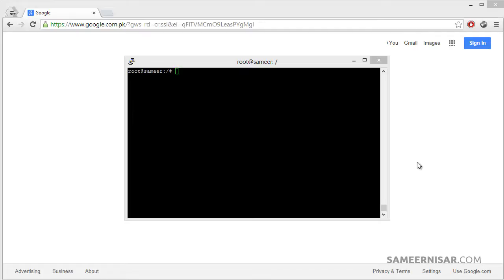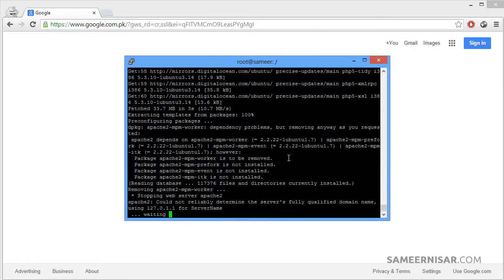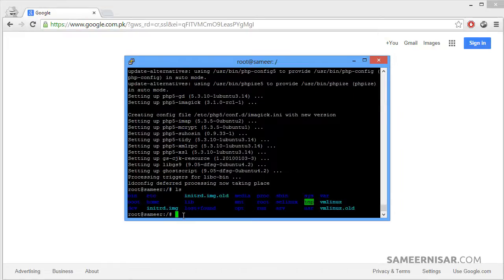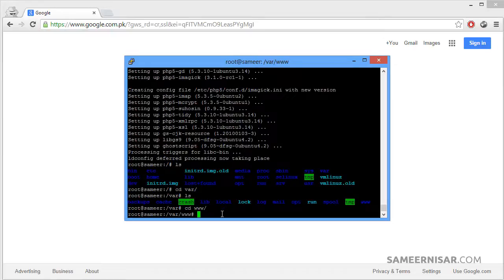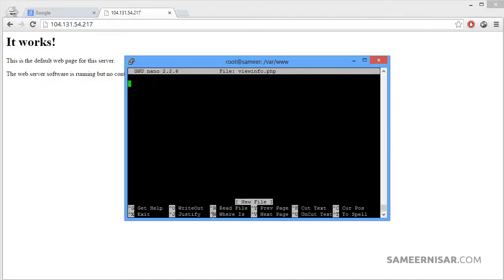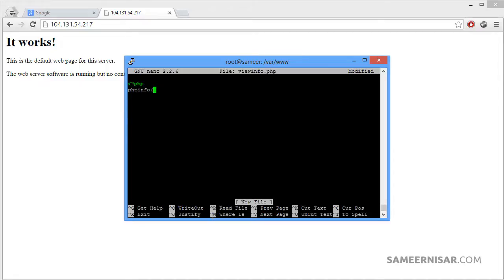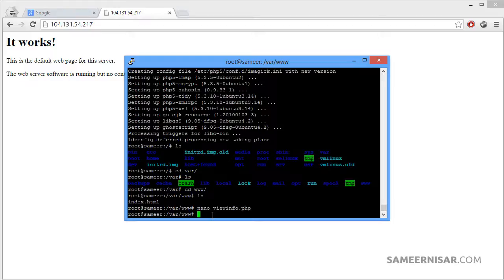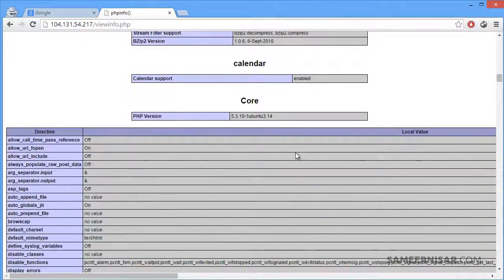Setup VPS/Dedicated Server (Part 5/18) - How to install PHP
In this video we will learn how to install the PHP language support on our server so we can run applications like Wordpress.